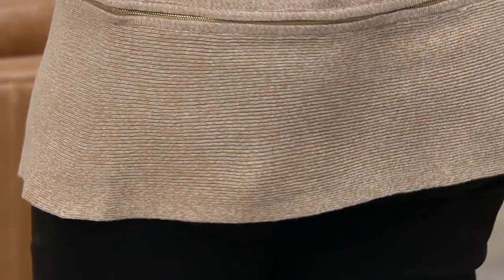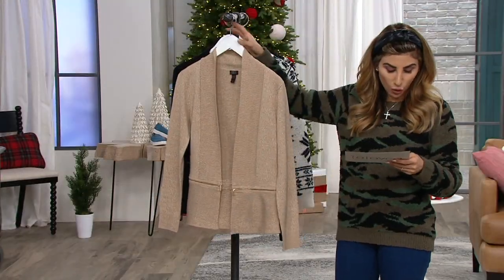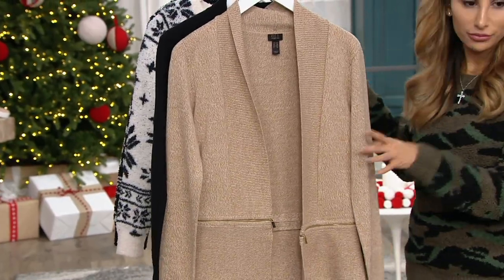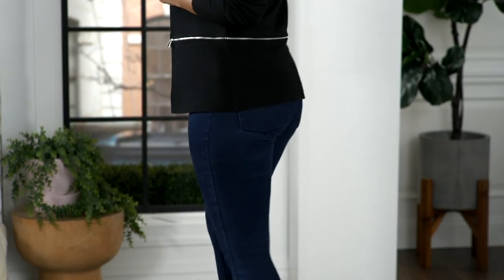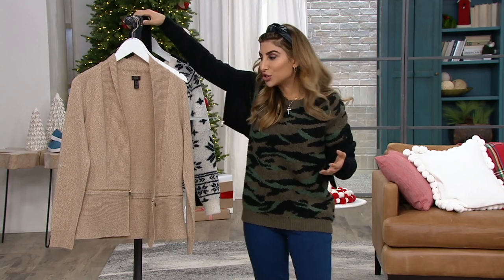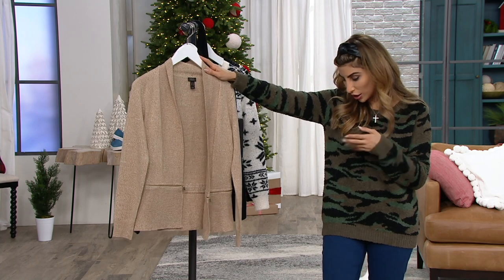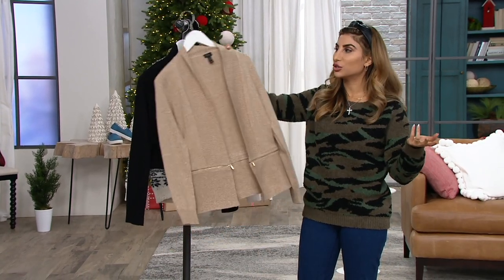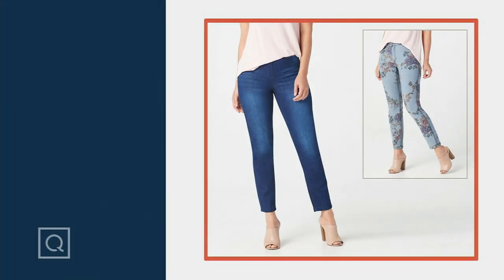G.I.L.I. Knit Sweater Cardigan with Zipper Detail on QVC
G.I.L.I. Knit Sweater Cardigan with Zipper Detail

Looking fly, girl! That zipper detail on this sweater cardi elevates your layering game to the max. From G.I.L.I. got it love it&reg;.